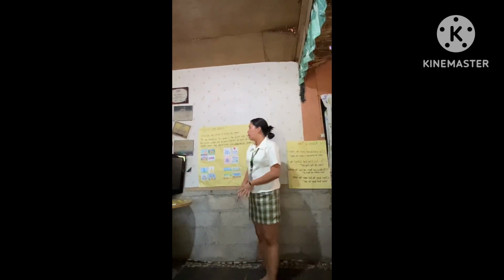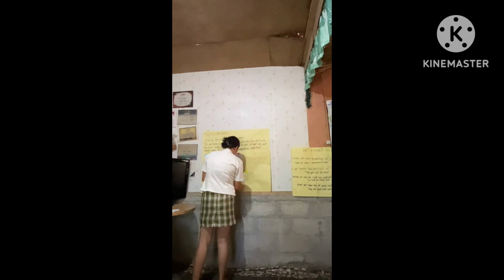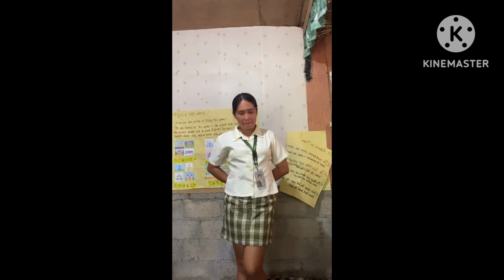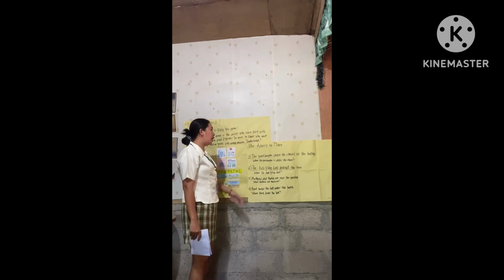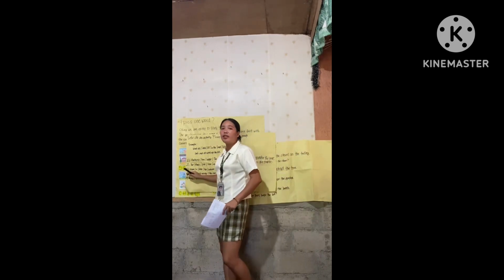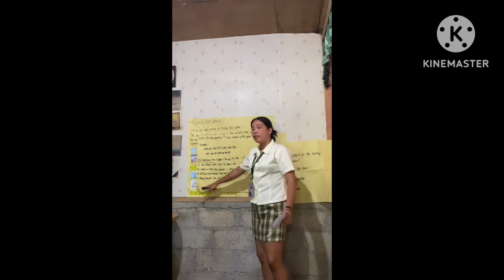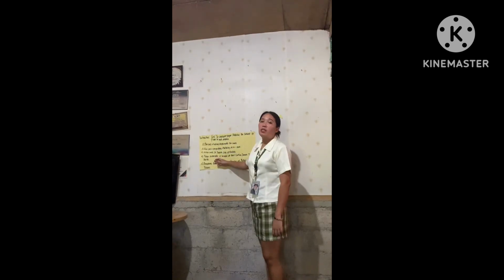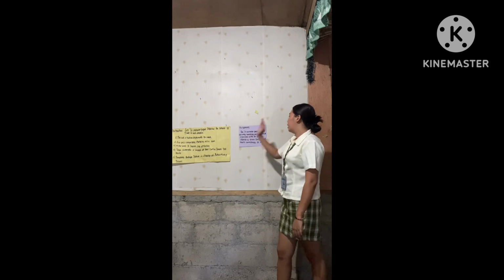February 8, 2024